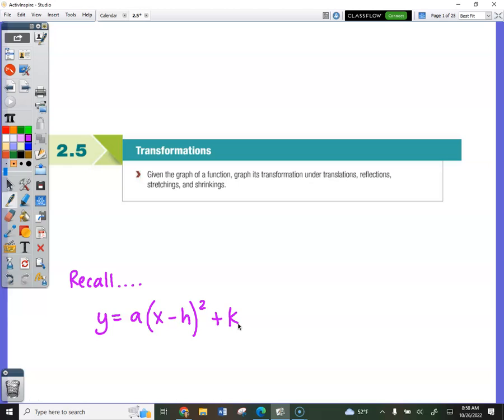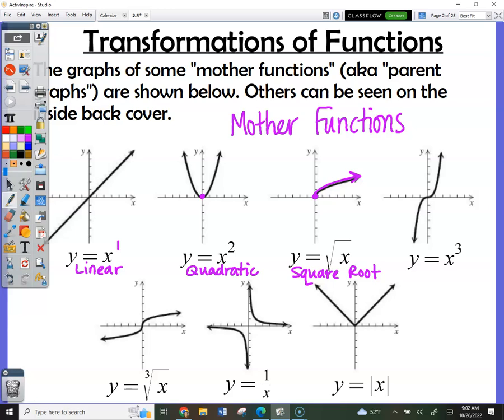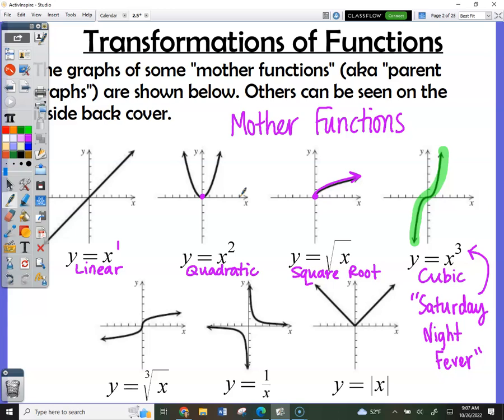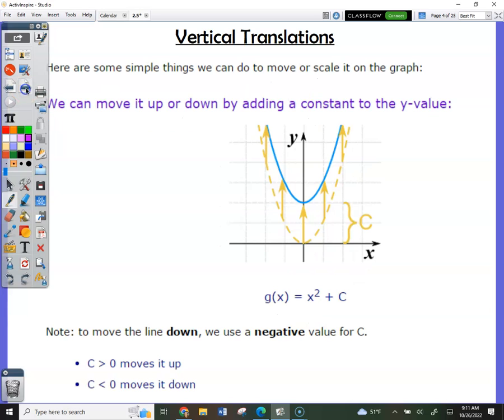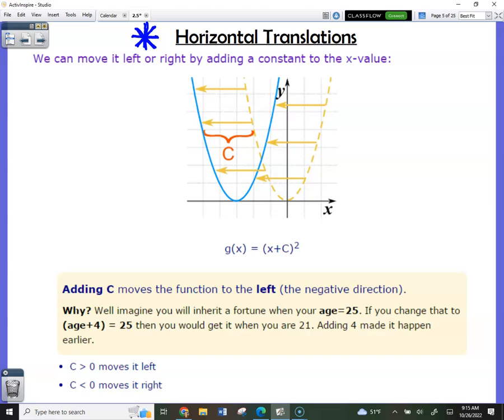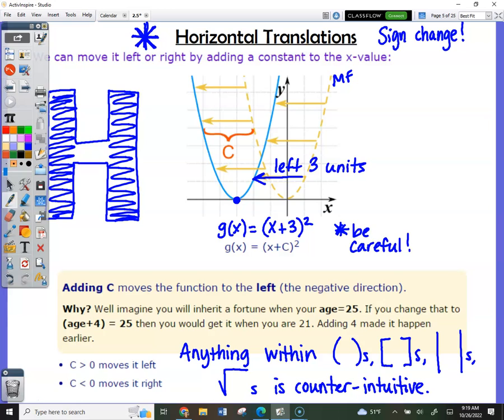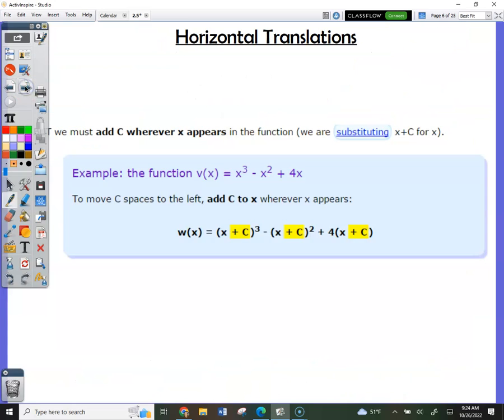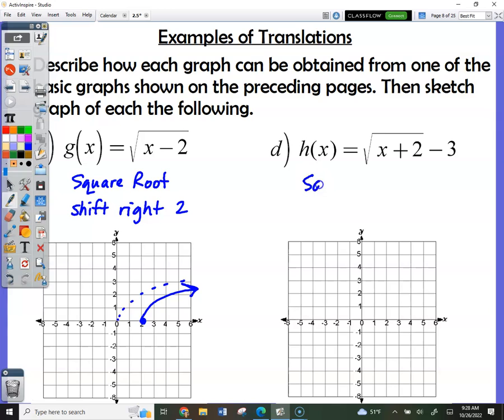2.5 Transformations Day 1